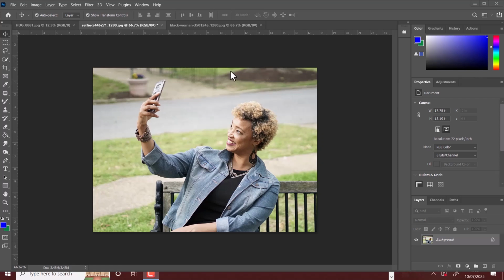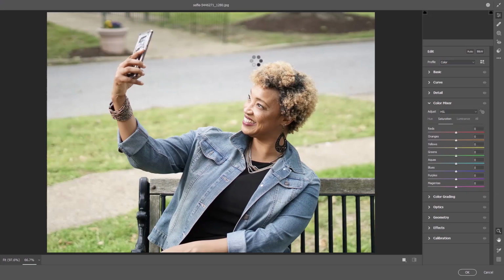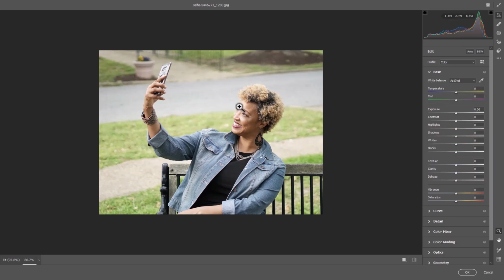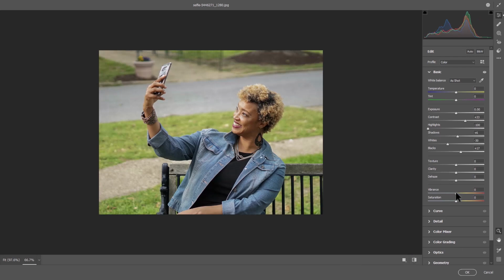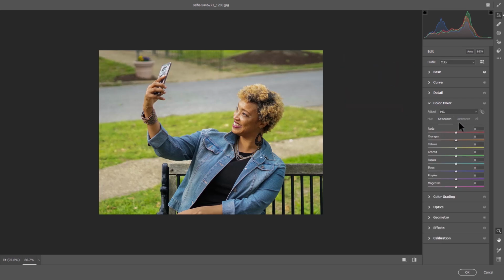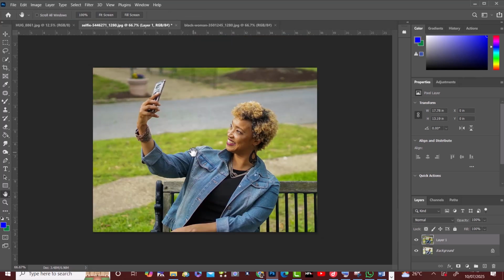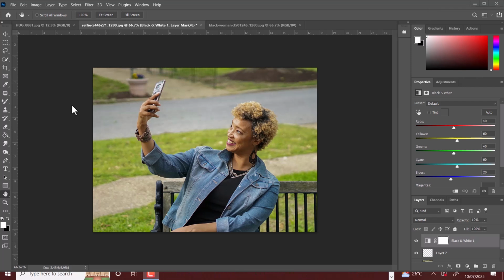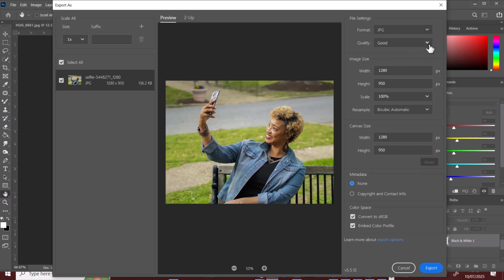Step By Step Photo Retouching in Photoshop|Basic Edit for Beginners